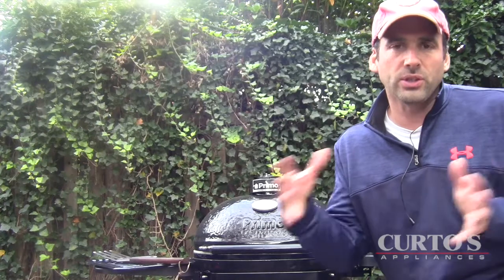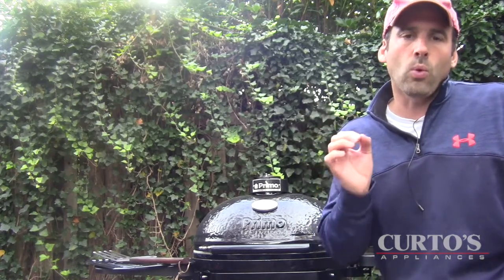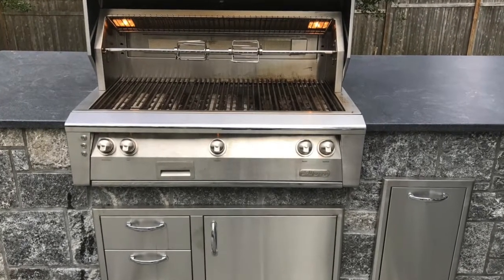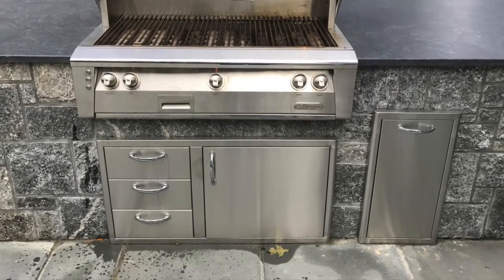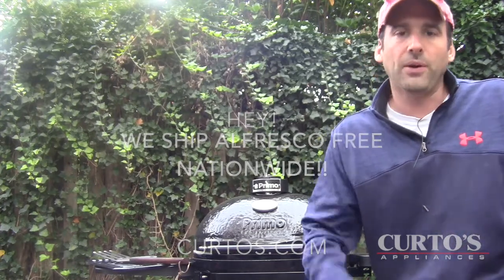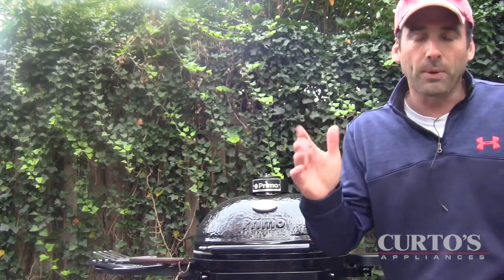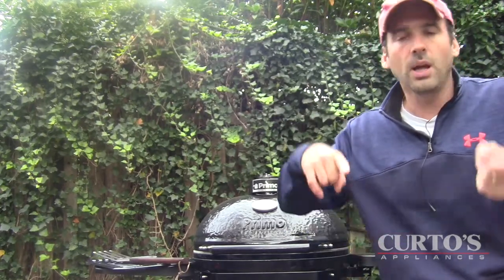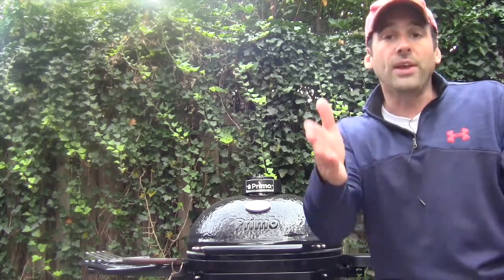Curtos.com: Scarsdale Outdoor Kitchen Plan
In this video Señor Smoke from Curto's in Westchester County reviews a basic outdoor kitchen featuring Alfresco and Blaze appliances. For more info or help building your  outdoor kitchen visit the Curto's showroom or call us!
Curto's Appliances & Grills
1966 Central Park Ave